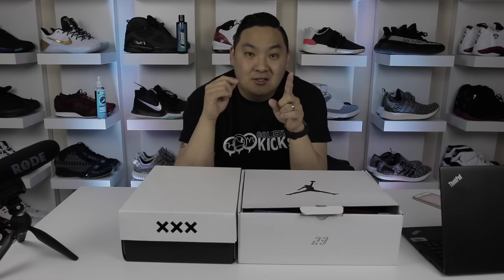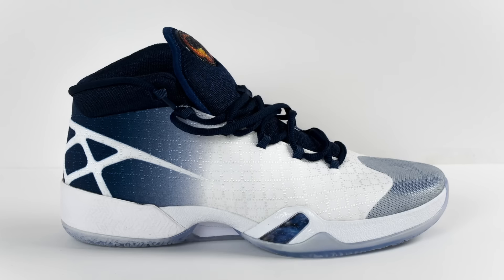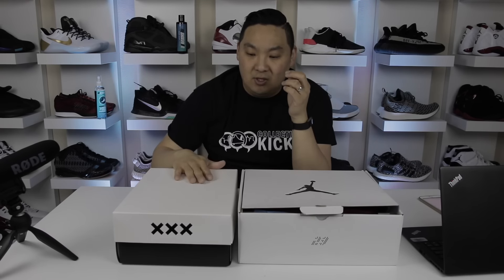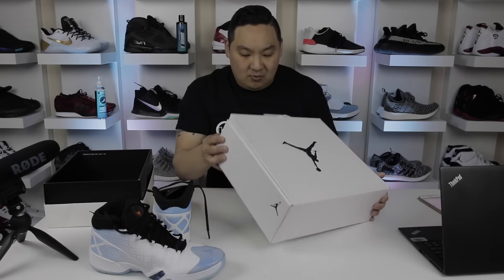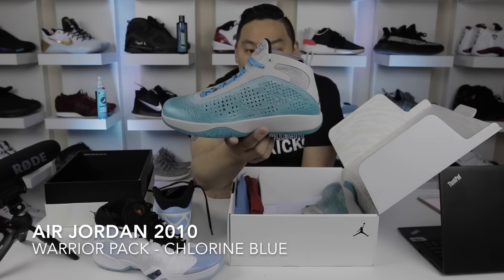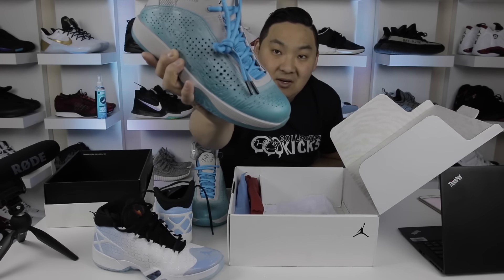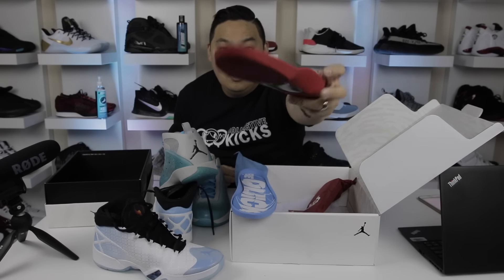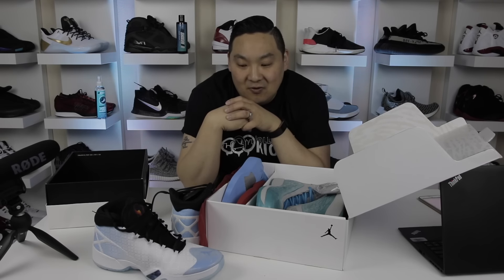SNEAKER TRADE: WHO WON? 1 SAMPLE JORDAN FOR 2 PAIRS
Lens 1 Lens 2
Tripod Head
SD Memory Card